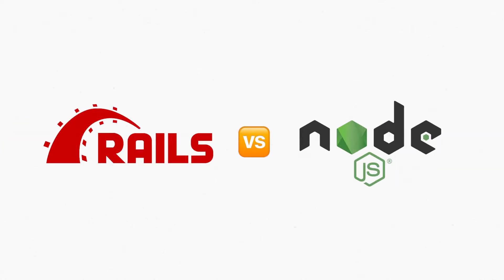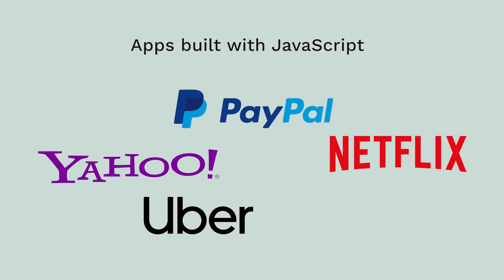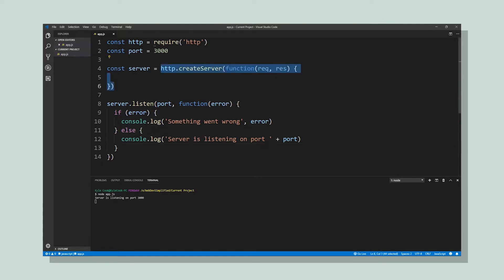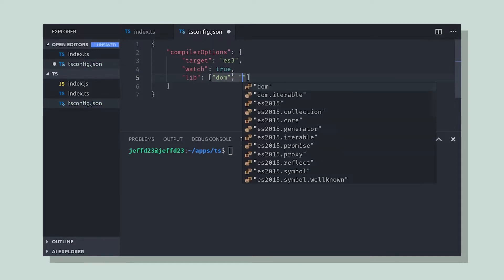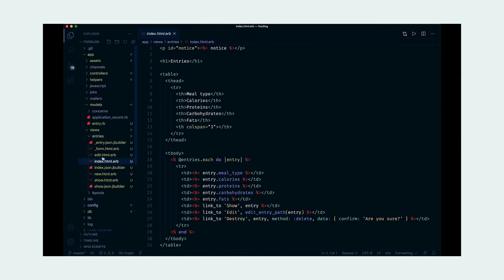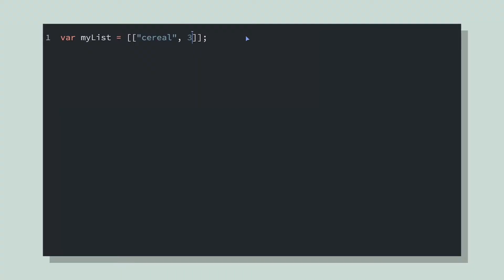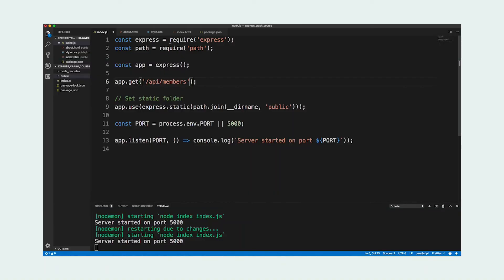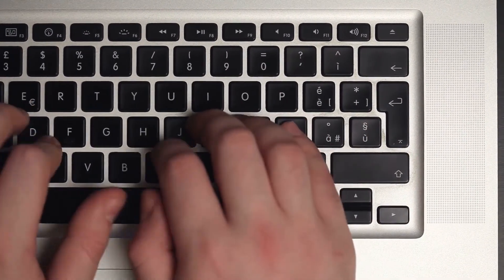Rails vs JavaScript: Which one should you use for your SaaS?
Ahh, one of the evergreen debates ...Rails vs JavaScript. Which one should you use?

Both can do the job well and ultimately you should choose the right tool for the right job, but in this video I'll show you which one I prefer to use, and why. Please note, sometimes I do use Rails and sometimes I do use JavaScript and both work quite well ... this opinion is based off of pure real world experience having built production apps with both.

Intro: 00:00
JavaScript: 00:46
Ruby on Rails: 04:33
Productivity Showdown - JavaScript vs Rails: 08:59
Conclusion: 12:05